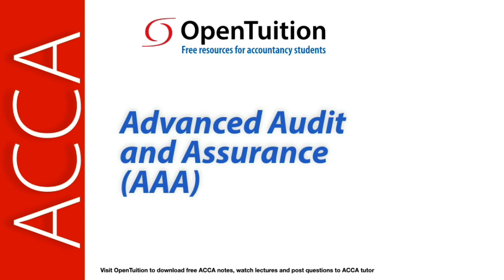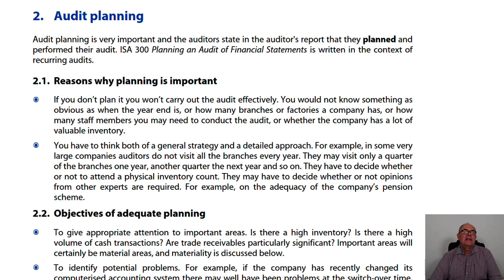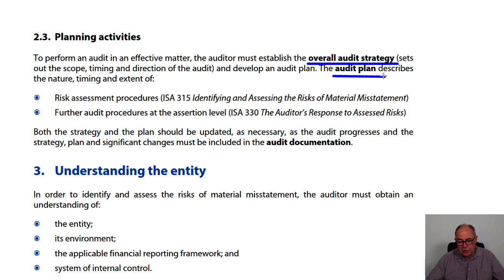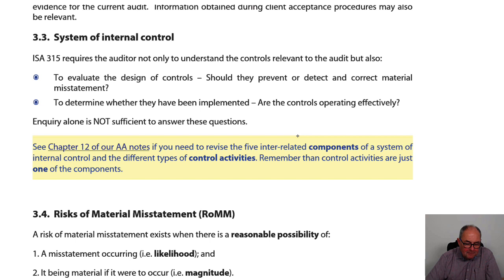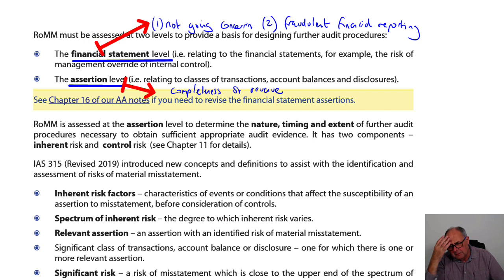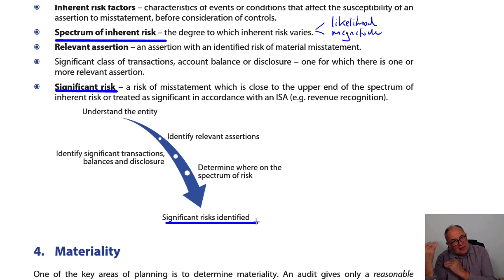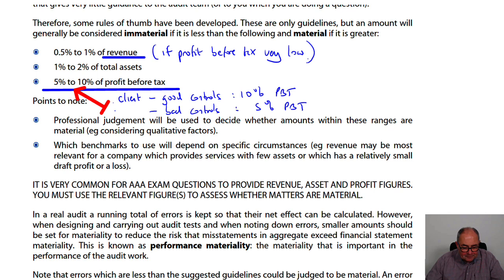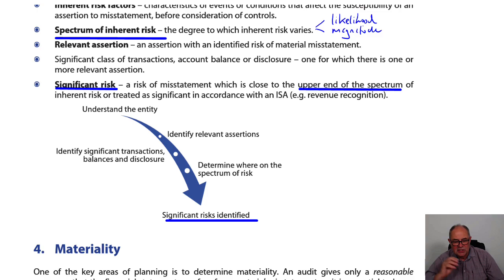Audit planning ACCA AAA lecture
Free AAA notes and complete list of free ACCA AAA lectures is available

Please go to OpenTuition to download the AAA notes used in this lecture, view all remaining ACCA Advanced Audit and Assurance lectures, and post questions on the Ask the ACCA AAA Tutor Forums because we do not provide support on youtube comments section.